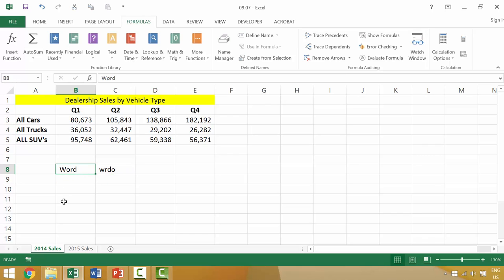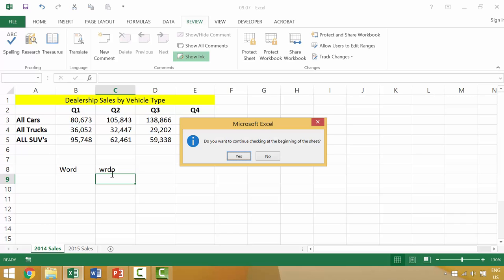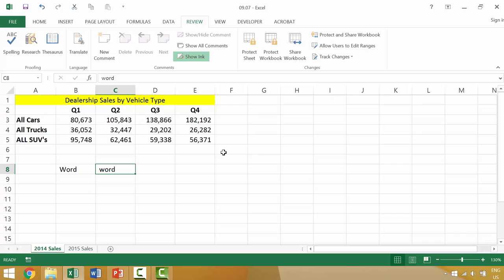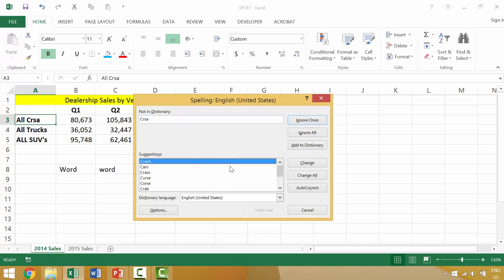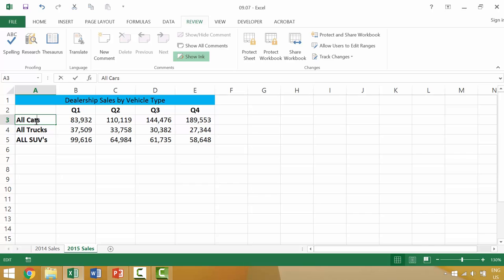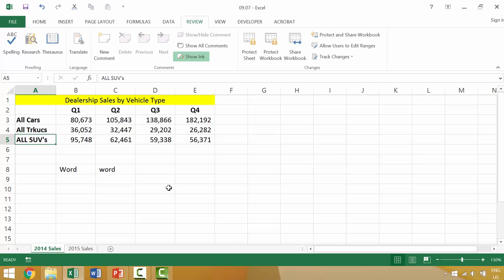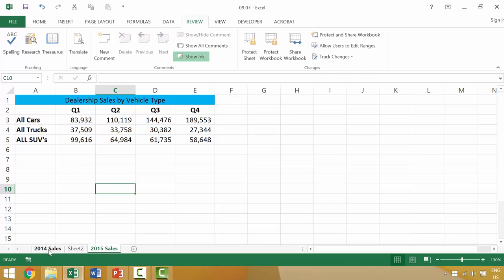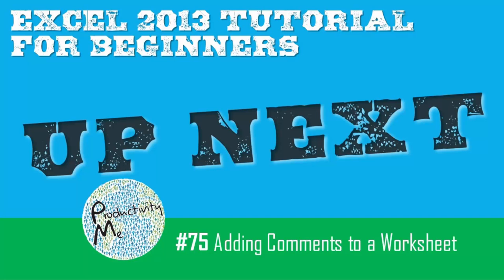Excel 2013 Tutorial for Beginners #74: Using Spellcheck in Excel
In this Excel tutorial we’ll discuss how to use the spellcheck feature in Microsoft Excel; we’ll discuss how to spellcheck a single workbook as well as multiple workbooks.

Cheers,

Tolan